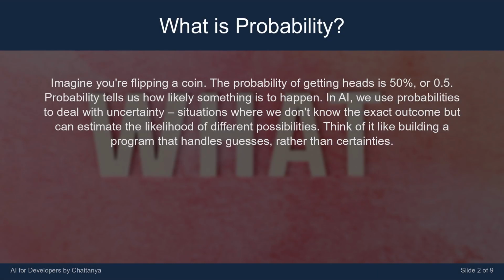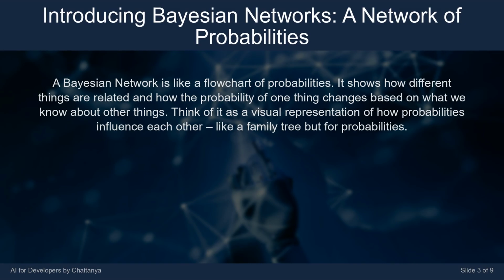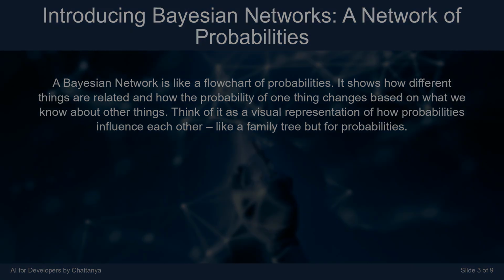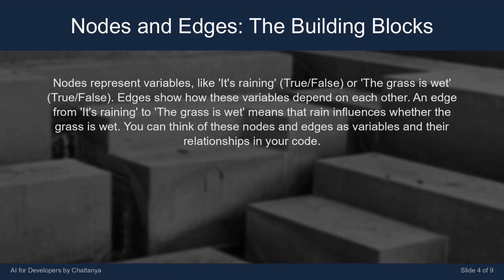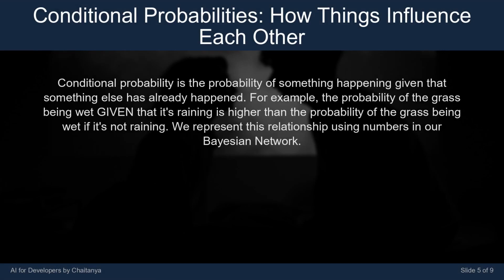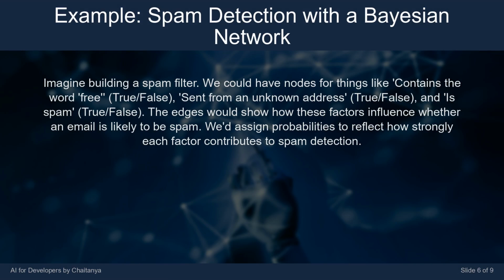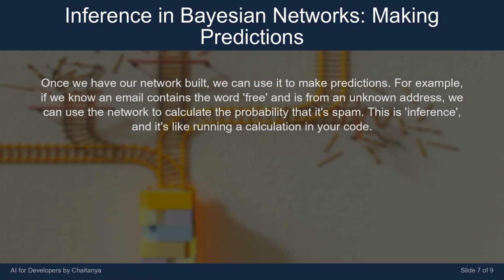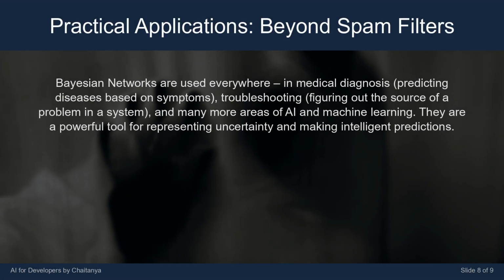Bayesian Networks and Probabilistic Reasoning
Today's Lesson: Bayesian Networks and Probabilistic Reasoning